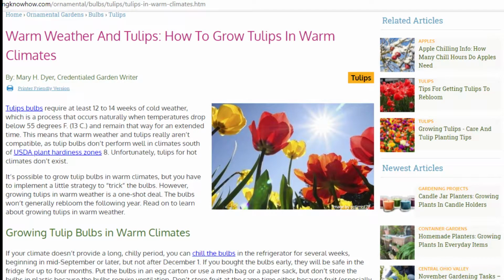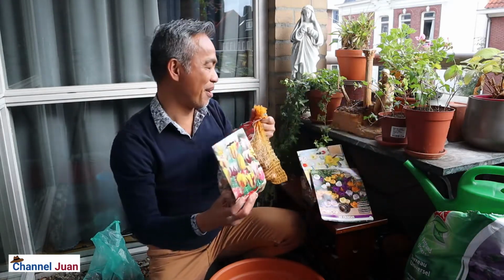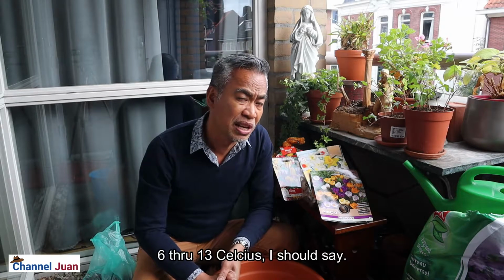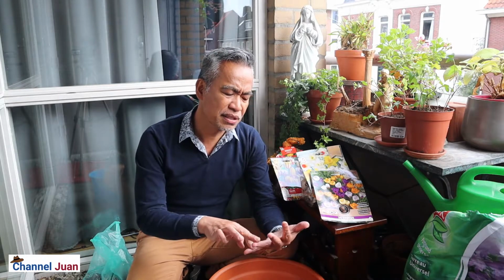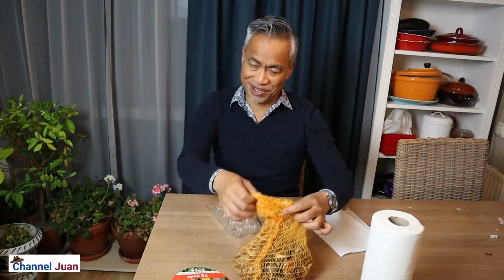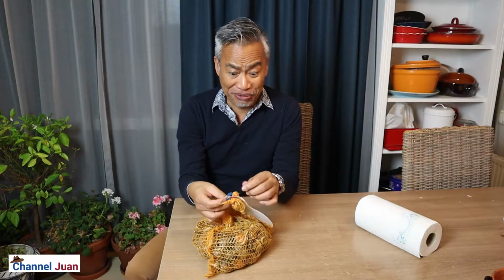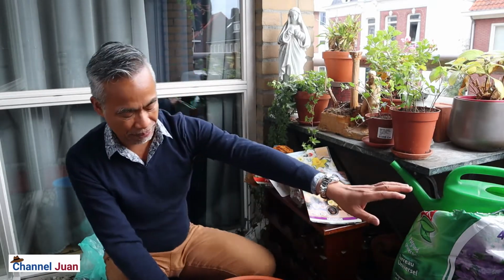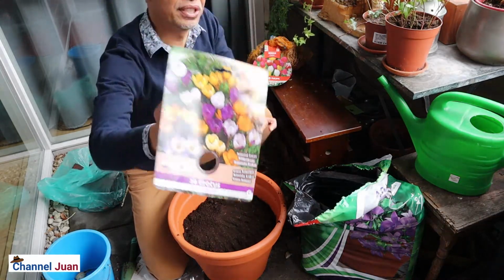Tulips Possible in Warm Climate? - Lasagna Planting (How to Layer Spring Flowering Bulbs)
There are discussions and online resources on growing tulips in warmer climates. There are even stores that sell pre-chilled tulips since chilling is not possible in the tropics. We will discuss that in this episode.

We will also be planting layered spring bulbs, also known as lasagna planting or double decker pots, a great way to get a fabulous spring display or a staggered display that lasts several months. It has become my annual tradition.

You can do this with any spring flowering bulbs but my favourite are crocus,  Hyacinth and Tulips.

Come back in somewhere in January for our "tropical' tulips planting and in February for the crocus.